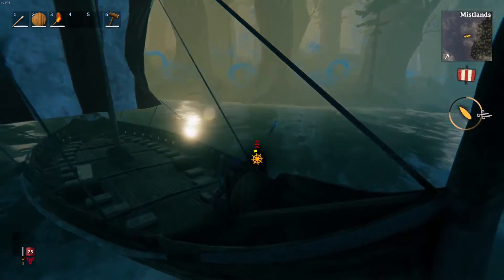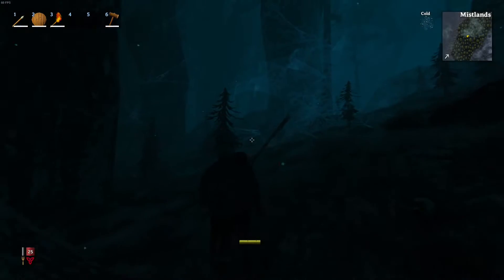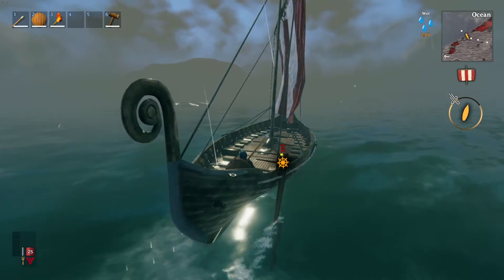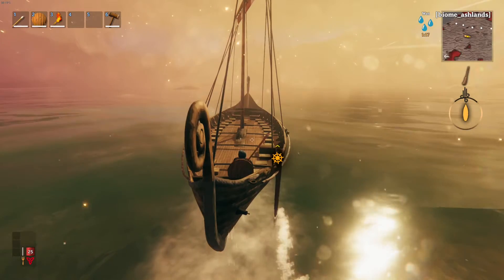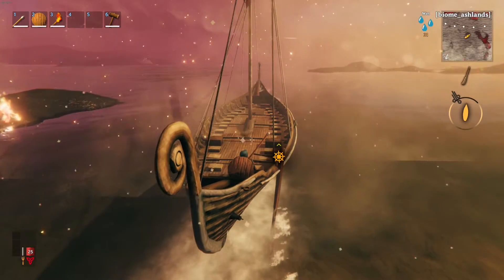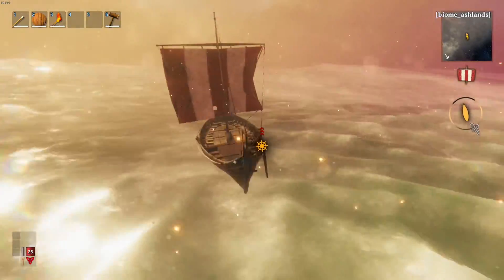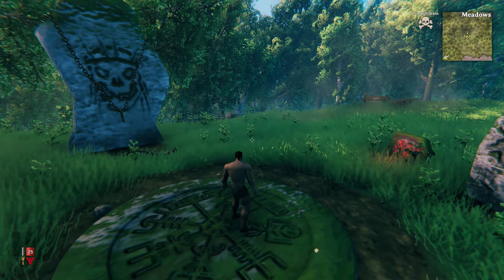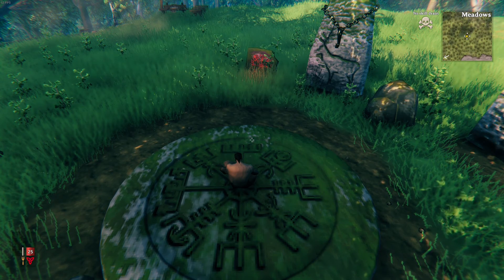VALHEIM SAILING OFF THE MAP (Unfinished Biomes!!)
Hello everyone! Today we explore some of the distant WIP biomes of Valheim and sail off the edge of the map!